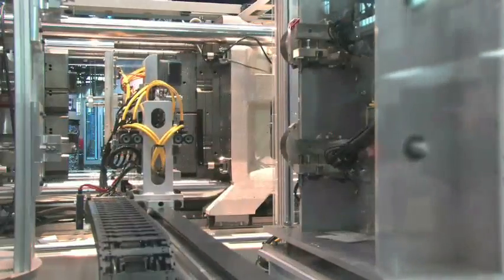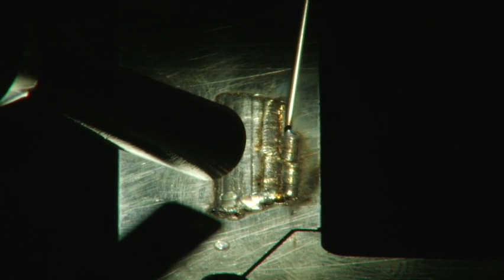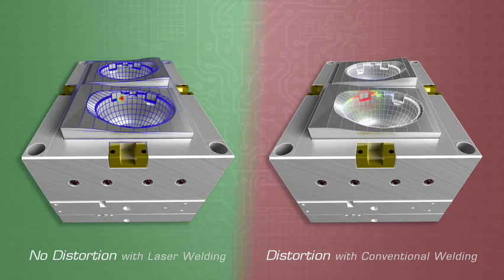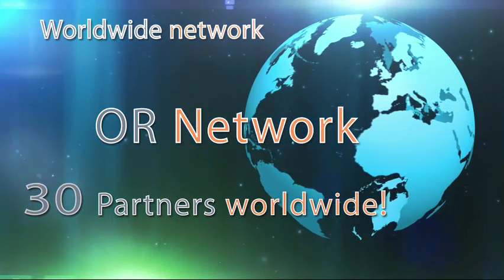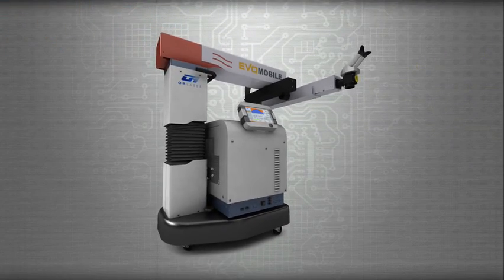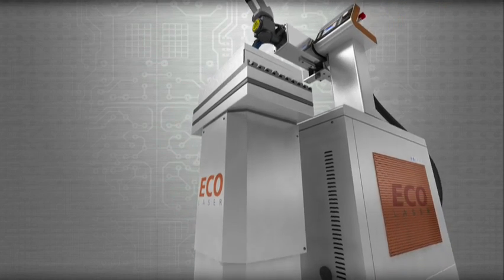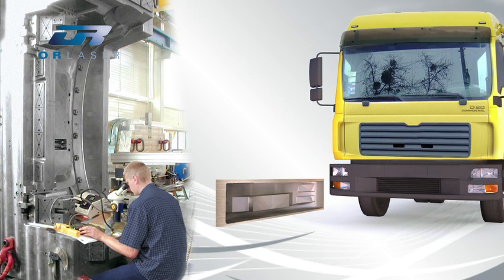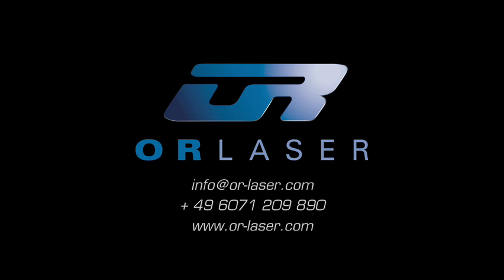OR Laser Final .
OR Laser of Germany is the pioneers in Laser welding, laser deep engraving and laser lettering. They are now present in 33 countries worldwide. This corporate movie showcases their state of the art Laser Welding Systems like Evo Mobile which is ideal for the mold making industry, Eco Laser, designed as an inexpensive entry model and the HTS Mobile, which combines flexibility and stability with power and mobility. The video also includes customer testimonials.